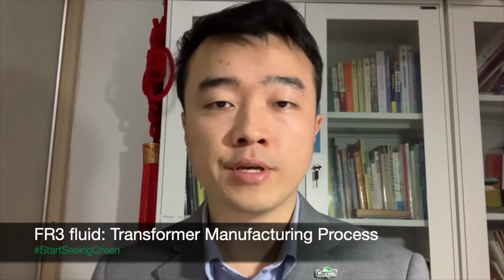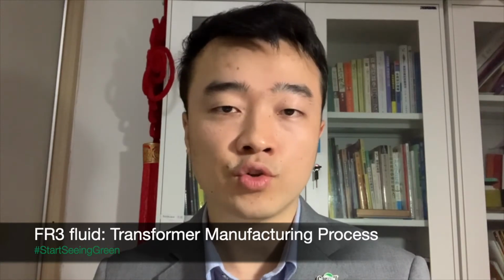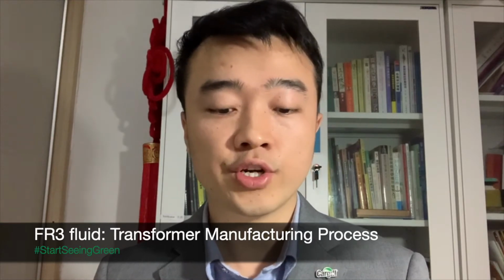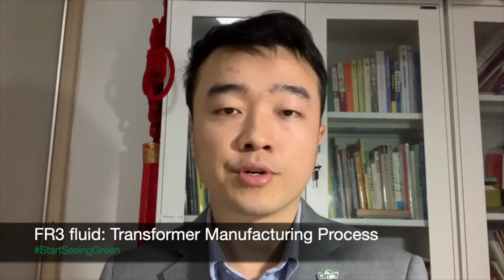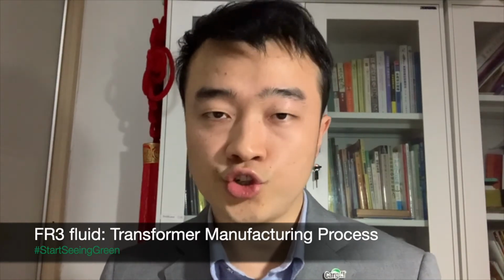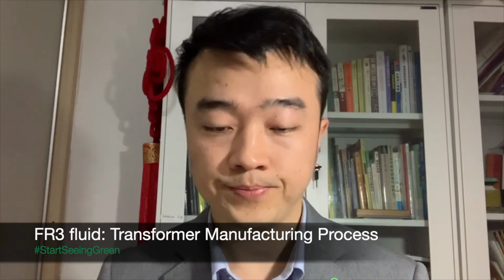FR3 fluid: Transformer Manufacturing Process